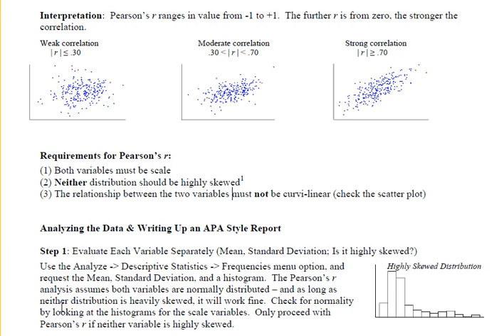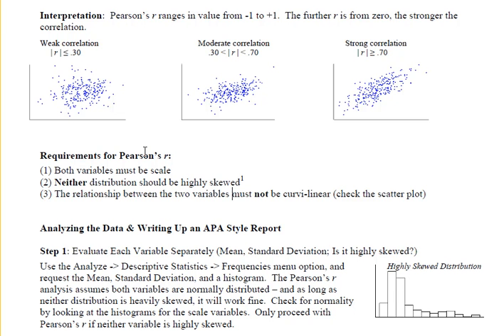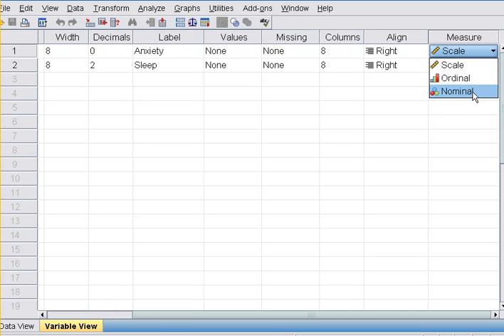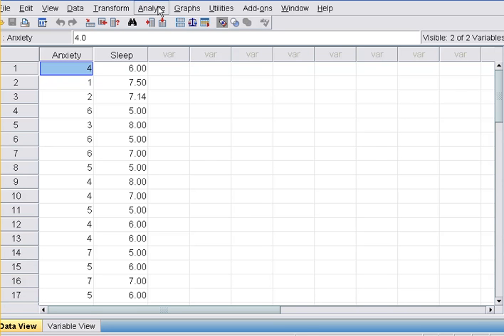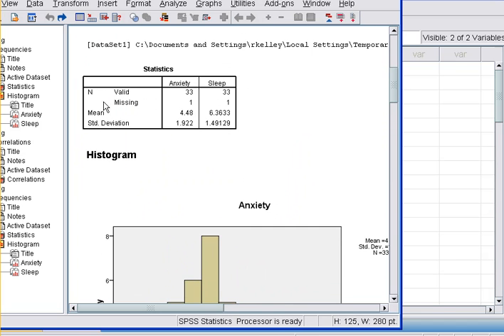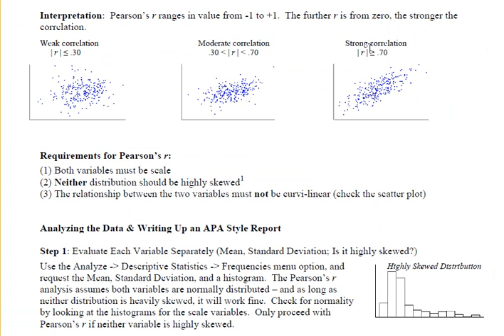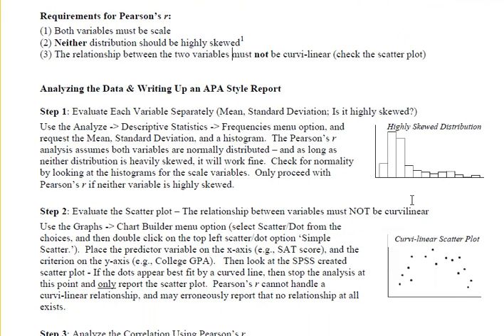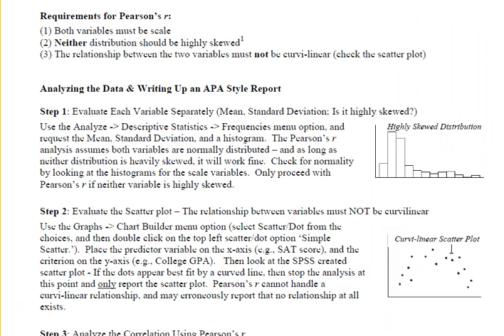Pearson's r (Part 2 - Checking the Requirements)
The assumptions of the Pearson's r must be met, in order for the statistic to be useful.  Shows how to use SPSS to check the histogram for each variable (to make sure not highly skewed) and the scatterplot (to make sure not curvi-linear).  If these assumptions are not met, then the Pearson's r statistic, rather than being helpful, can actually become misleading (i.e., implying no relationship, when one does in fact exist).